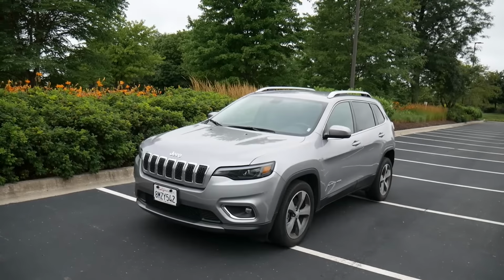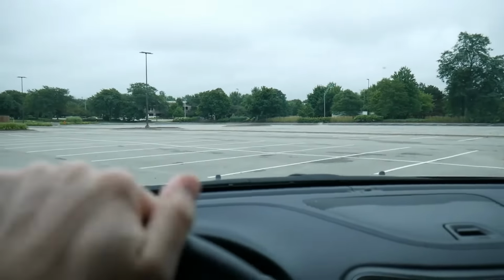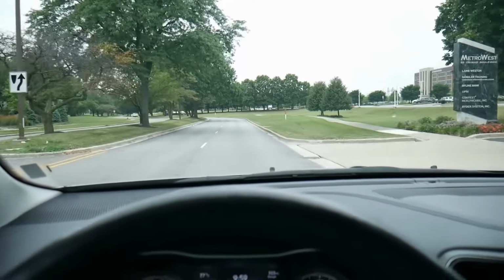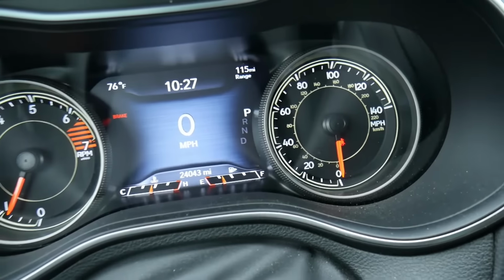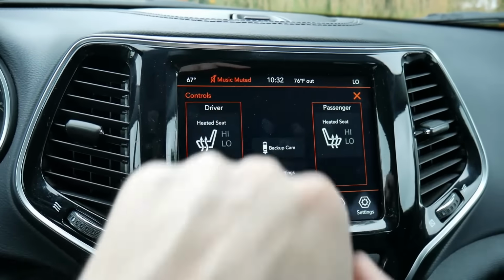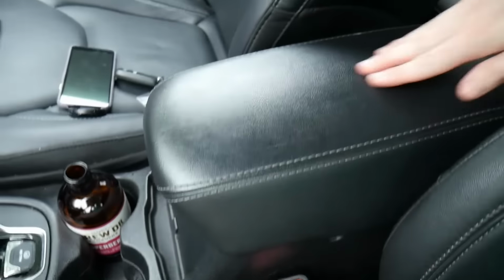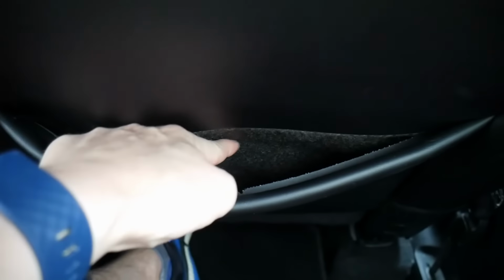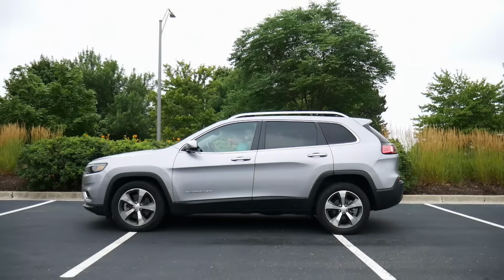2020 Jeep Cherokee Limited 4x2 // full review and test drive // 100 rental cars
Welcome!  This is my 149th rental car and today I'm driving the 2020 Jeep Cherokee Limited 4x2.

This full-sized SUV is:

(1) fun to drive;
(2) has updated tech; and
(3) a decent amount of storage.

So there's a lot to talk about.

Just to give you a quick road map of where we're going.  First I'll give you the spec on this vehicle.  Then we'll take it for a spin together and look at handling, acceleration, and cabin noise.  And then I'll give you a full tour of the interior and then close things out with a star rating.

SPECS:

Type:  SUV
Year: 2020
Make: Jeep
Model: Cherokee
Trim: Limited
Exterior Paint: Billet Silver Metallic Clear-Coat
Interior:  Premium Leather-Trimmed Bucket Seats
Wheels:  18 x 7.0 painted diamond cut aluminum wheels, 225/55R18 All-Season Tires
MSRP:  $29,090

Entertainment: Uconnect 4 with 8.4 Inch Display (no CD player)
+ much easier to connect to than past Uconnect Systems

Under the hood:
Drive train:  Front-Wheel Drive (FWD)
Engine:  2.4 I4 engine
Transmission:  9-speed automatic transmission
Horsepower:  180 at 6,400 rpm
Payload: 1,000 lbs
Towing Capacity: 2,000 lbs

Fuel Type:  Regular unleaded
MPG City:  22
MPG Highway: 31
Combined MPG:  26
Fuel Cap Location:  Passenger's side
Fuel Tank Capacity: 15.8 gallons

Storage space:
Large area in the back.  PLENTY of room for normal activities like hauling around kids, grocery shopping, and trips to the hardware stores.

Also, on the corners, near the wheel wheels there are metal rings so you can tie things down.   And their also a 12V DC power port back here.  I've yet to use on of these in the rear of my vehicles...but it's still good to know it's there.

The floor of this area is a lights wood material that lifts up easy and revela a spare tire and a bit of extra storage.

And then if you do need more room, the rear seats fold down easier just by pulling on these plastic buttons.  It takes only a few seconds and they you're left with a MUCH bigger storage area you can use to haul around larger items.  I LOVE practial vehicles like this.

Handling:  Outstanding at low and high speeds.

Acceleration:
From a stop:  Not bad, a little slow (not much HP)
While moving: About a 1 to 2 second delay before you move forward.

Cabin Noise:
At slow speeds:  Decent, but you can still hear the noises outside.
At high speeds:  You definitely hear the wind through the cabin.